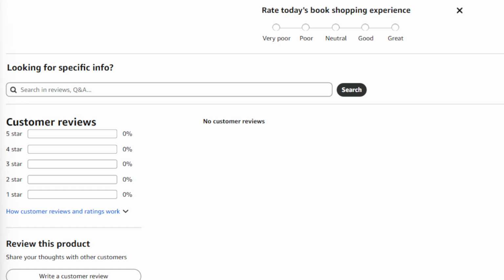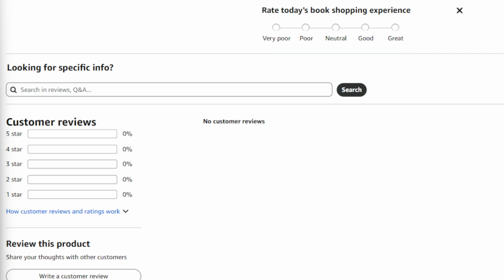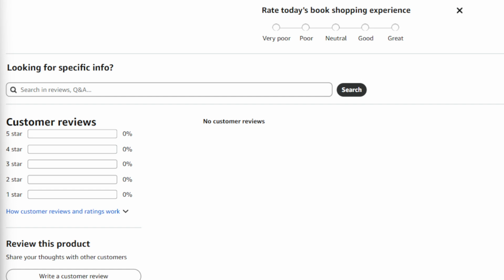How to Report Fake Reviews on KDP – KDP Tutorial for Beginners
In today's video, I'm going to teach you how to report fake reviews on KDP. If you've ever come across a suspicious review on your Kindle Direct Publishing book on Amazon and wondered how to report it, you've come to the right place. Let's walk through the process step by step to ensure that your book maintains its integrity and that the reviews remain an honest reflection of readers' experiences.

Firstly, you'll need to navigate to the review in question on Amazon. Start by searching for your book on Amazon's website, then scroll down to the reviews section where all the customer feedback is displayed. Here, you're looking for the review that seems suspicious. Spotting a fake might involve noticing reviews that are too vague, overly critical with little context, or possibly repetitive reviews across multiple products. Once you've identified such a review, it's time to take action.

Next, look for the "Report Abuse" link. It's usually located under each review, typically near the helpful buttons where customers can indicate whether or not they found the review useful. This option is crucial, as it allows you to flag content that might violate Amazon's guidelines. Clicking "Report Abuse" will direct you to a form where you can share your concerns with Amazon.

This step involves submitting the reason for your report. This is your opportunity to clearly explain why you believe the review is fake. Be concise yet thorough. You might want to mention any specific evidence you have or observations you made that lead you to suspect the review's authenticity. Remember, the more detailed your explanation, the better the chances Amazon's team can investigate your claim effectively.

Now that you've done your part, it’s time to wait for Amazon's review of your report. Typically, Amazon will examine your submission in conjunction with their review guidelines, and this can take some time. They will decide whether the review breaches their guidelines and take appropriate action, which might include removing the review or taking further steps if necessary.

While it might feel like a wait-and-see situation, rest assured that taking the time to report these reviews helps maintain the integrity of the feedback system on KDP. Genuine reviews are invaluable to authors, as they shape potential readers' perceptions and decisions about your work. By ensuring that the feedback reflects honest opinions, you contribute to a fairer marketplace for both authors and readers.

So, there you have it—an easy yet effective way to report fake reviews on KDP. Hopefully, this guide has empowered you to take control of your book's reviews, ensuring they are authentic and fair reflections of your work. Until next time, happy writing and publishing!